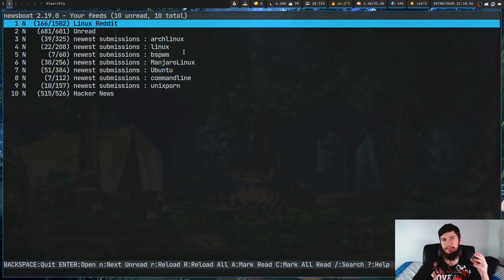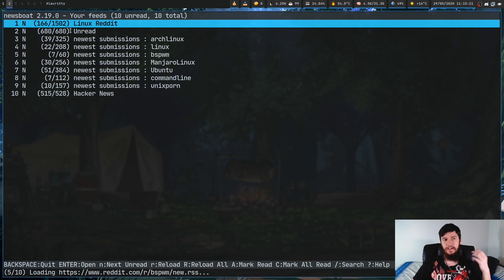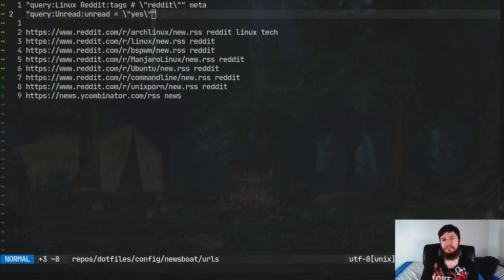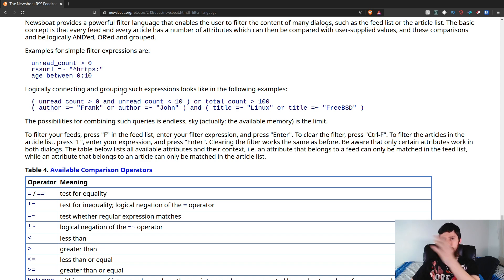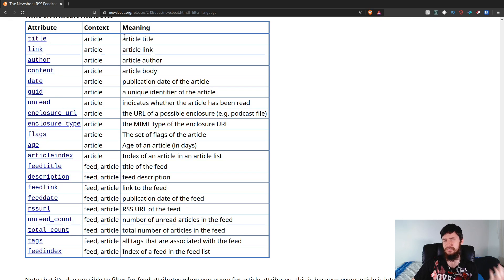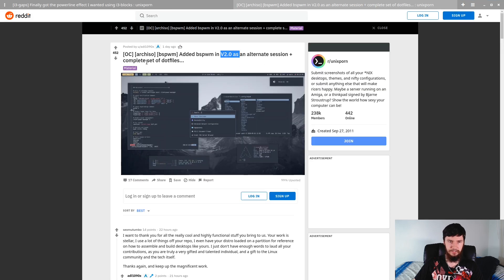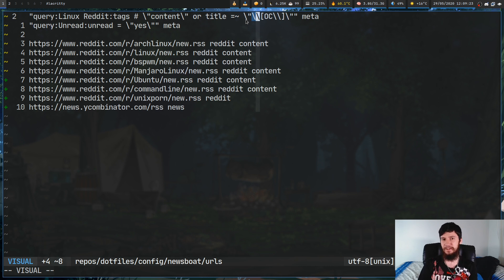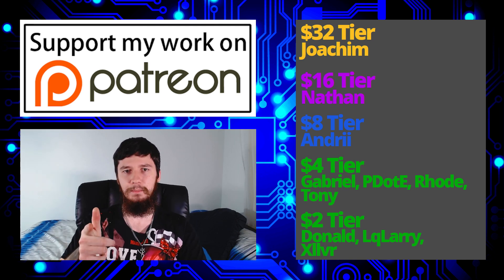Newsboat Query Feeds - Generate Custom Meta Feeds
Amazon Links

Newsboat has this incredibly powerful functionality called a query feed which allows you to take your existing RSS feeds and create custom meta feeds from them to see exactly what you want to see at any given time, this is done mainly through the newsboat filter language, however, I'll also address the newsboat tag system.

► ETH Wallet Address: 0x80451867c86bdf08c3888d407c1e3fcb6add61ed

Credits
🎨 Channel Art:
All my art has was created by Supercozman